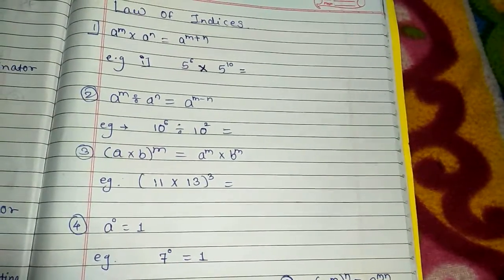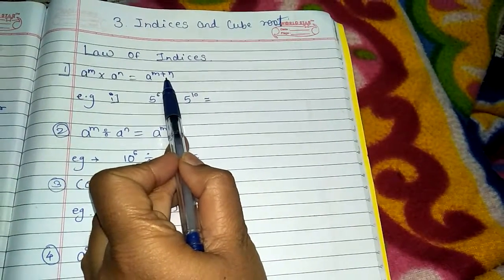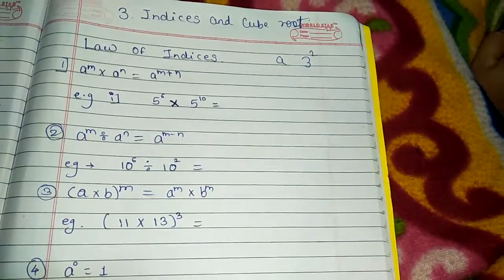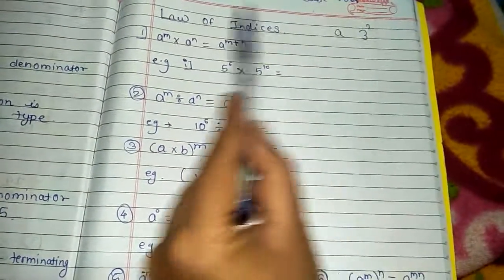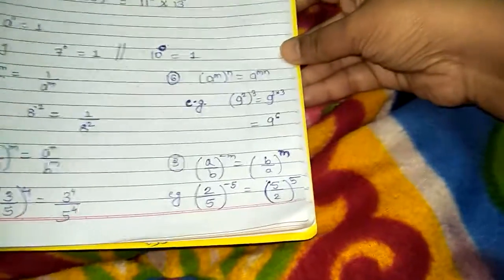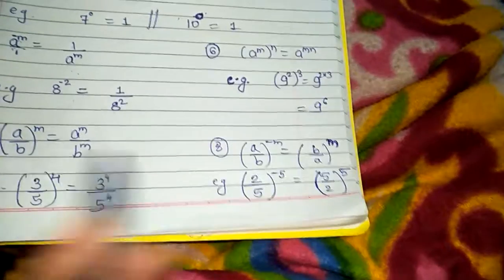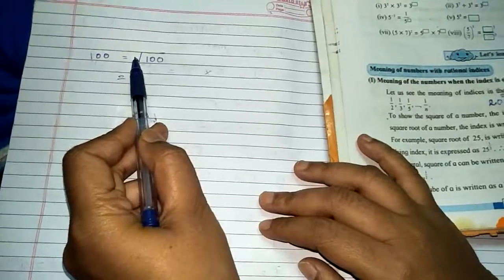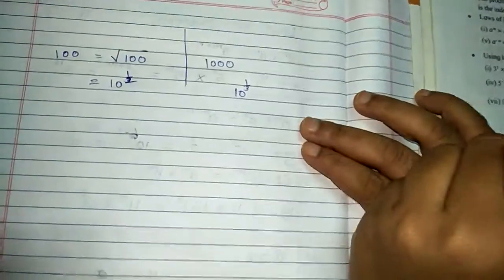Std 8th Indices and Cube root/part1